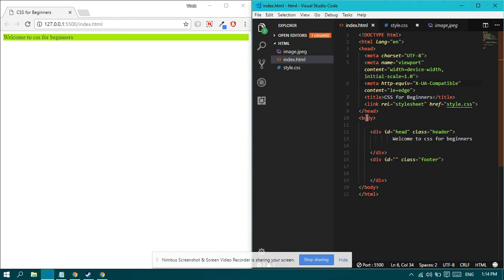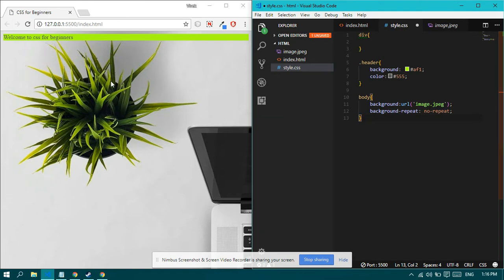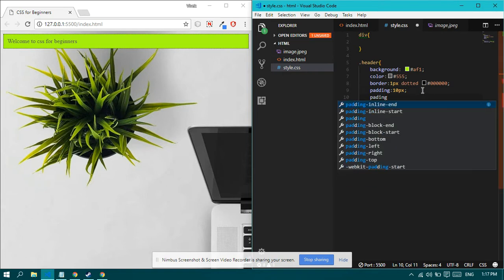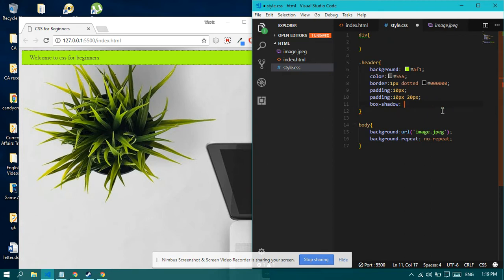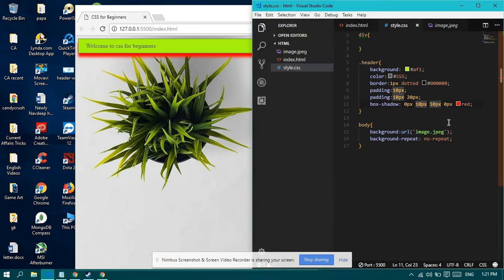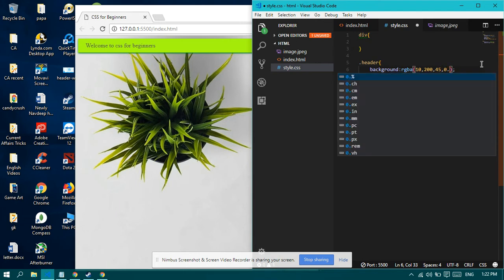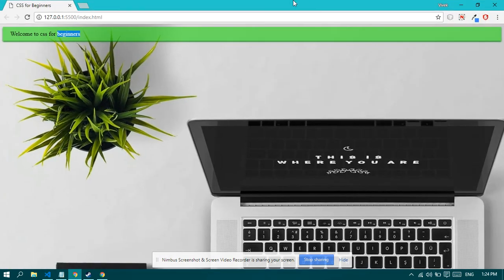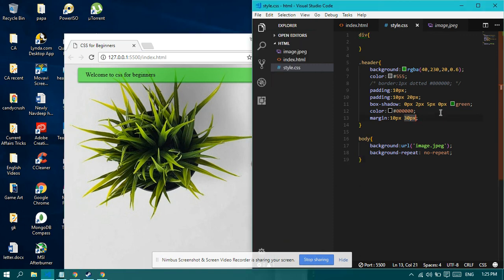04 -CSS for beginners-Padding, margin, borders